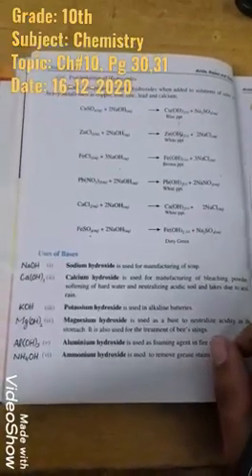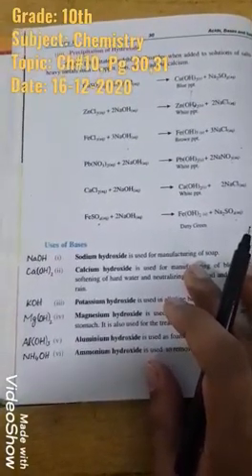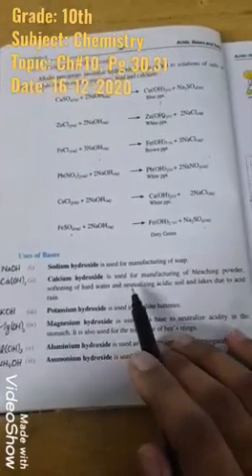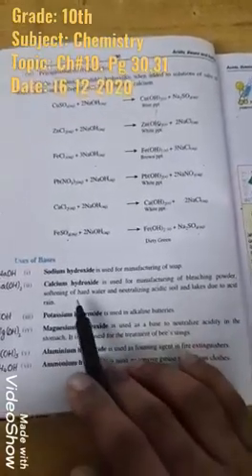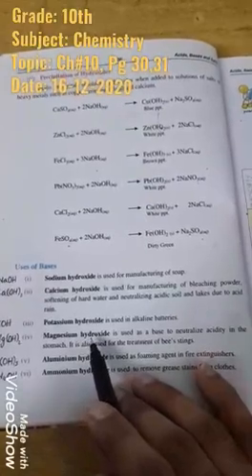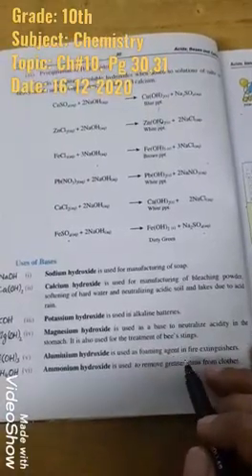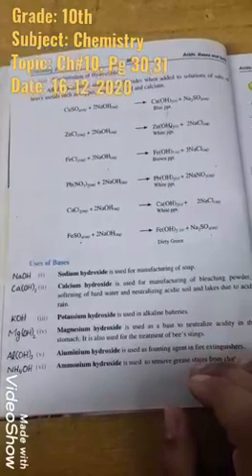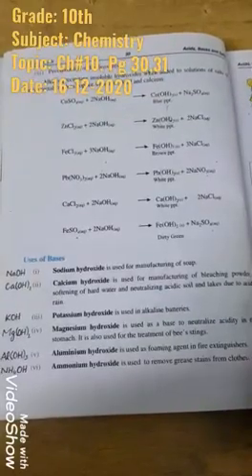Chapter#10 pg# 30,31 (Chemistry) Grade 10th